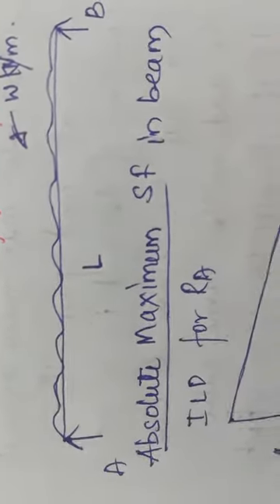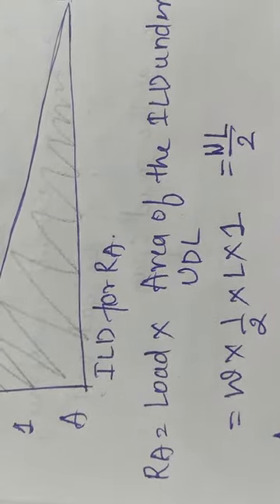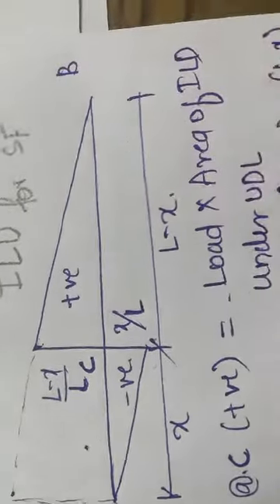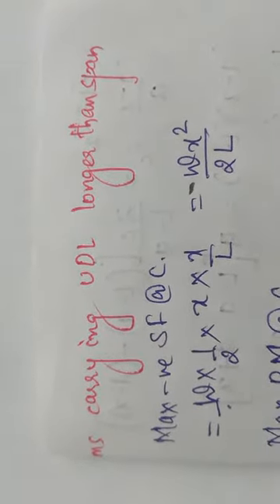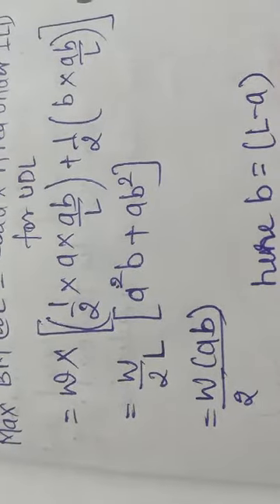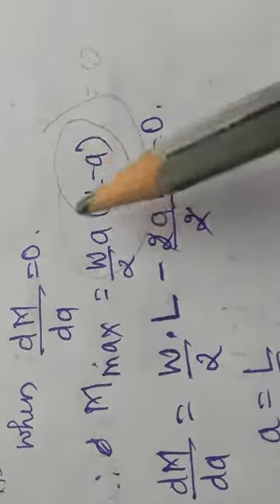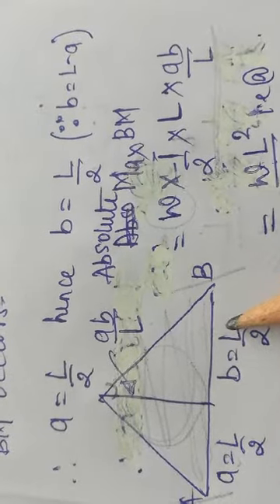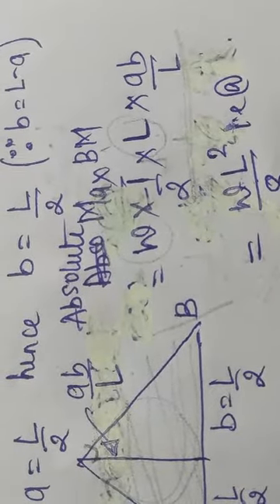Lecture 11 Concept of Influence Line Diagram for UDL longer than the span